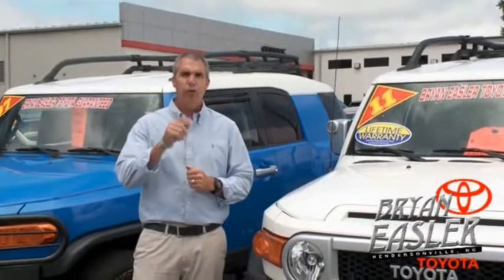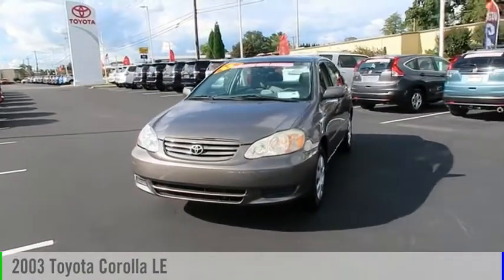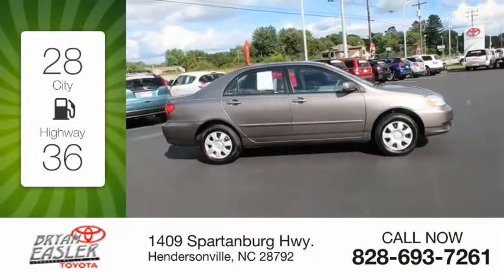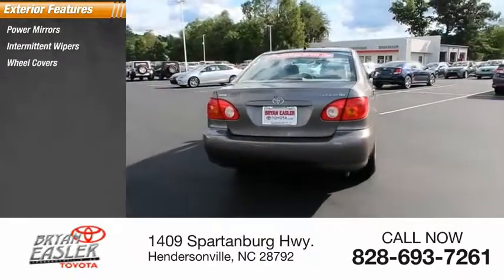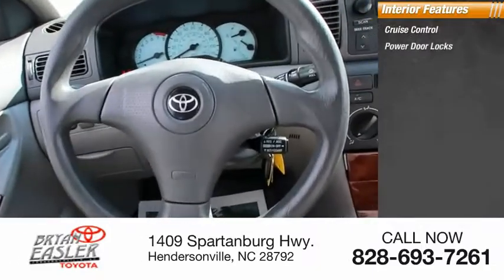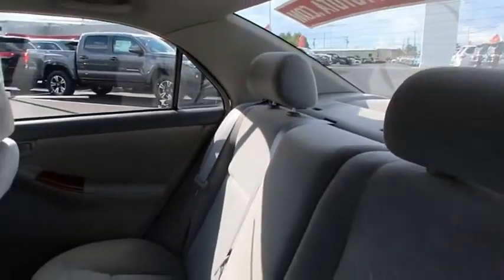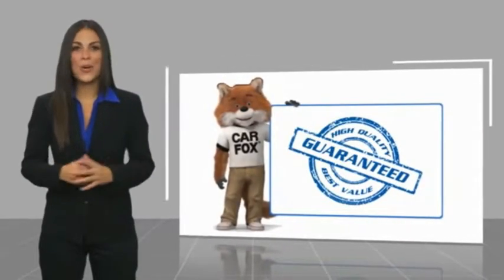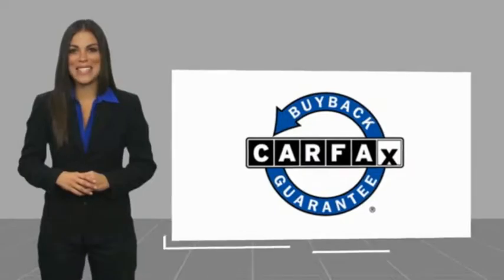2003 Toyota Corolla Hendersonville NC P10000A